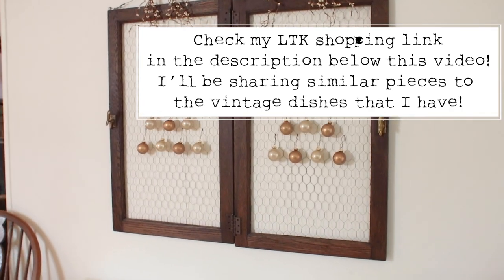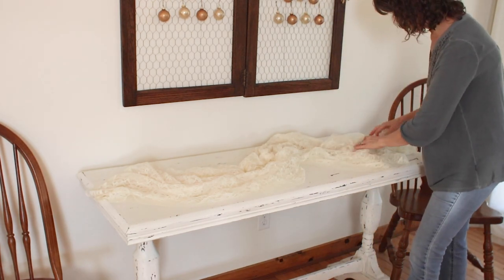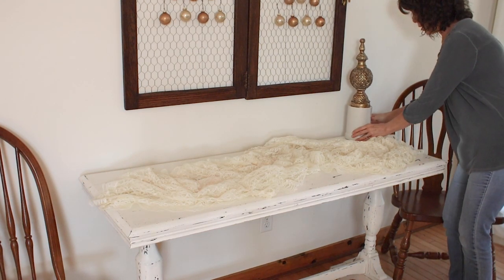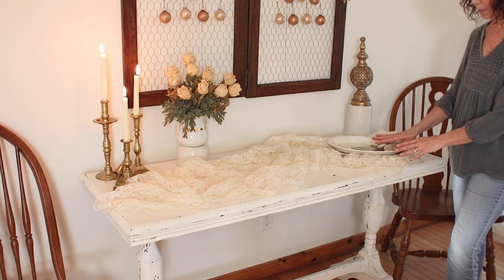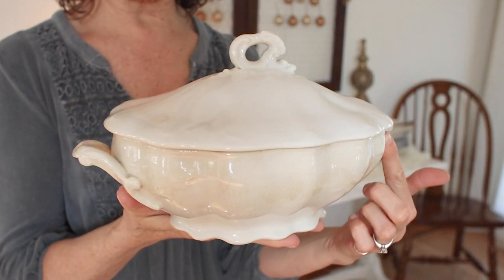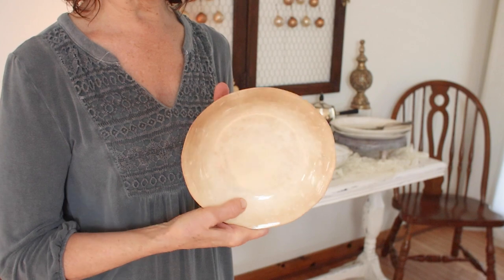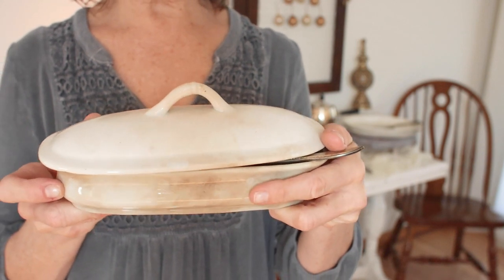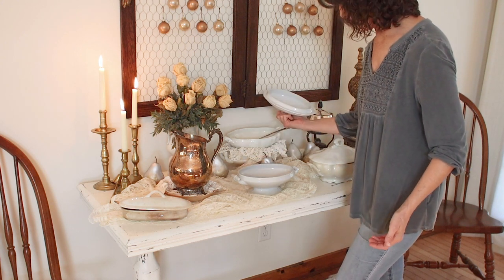Vintage Inspired Buffet Tablescape for the Holidays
Join me as I share a festive vintage buffet tablescape featuring gold and silver pieces to accent the ironstone dishes that hold your food items for your holiday gatherings. Your guests will enjoy the vintage vibe of this buffet tablescape!

HERE IS A QUICK TUTORIAL FOR THE GILDED PEARS:
Paint faux pears with chalk paint. While the paint is wet, sprinkle with dry cornmeal. Allow to dry completely. Paint a second coat of chalk paint. Allow to dry completely. Use a small artist's paintbrush and apply gilding wax in gold and silver to the top and bottom of the pear, blending slightly in the middle!

Faux Pears

ADDITIONAL SUPPLIES:
Mod Podge
Glass Glitter for finial
Wooden Feet for riser
Battery-Powered Candles